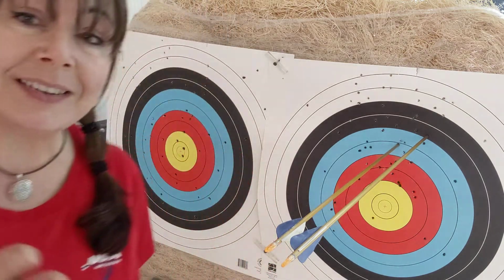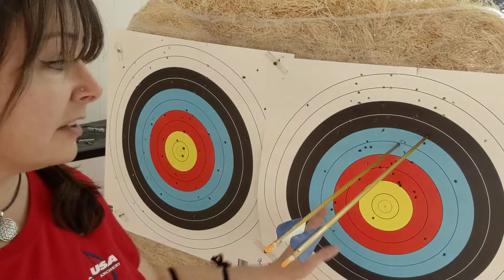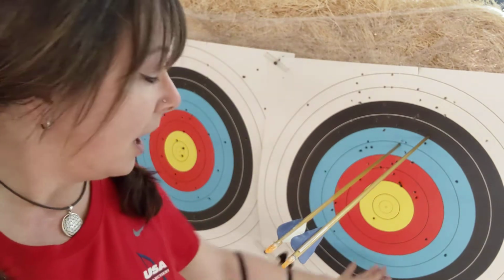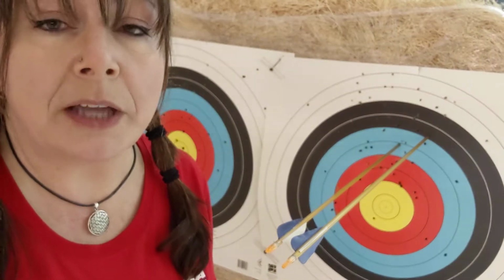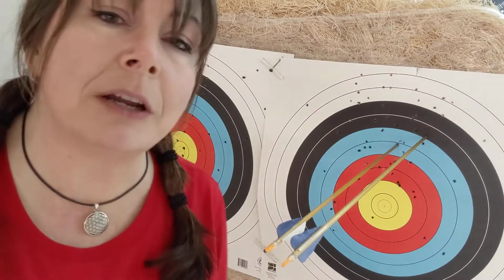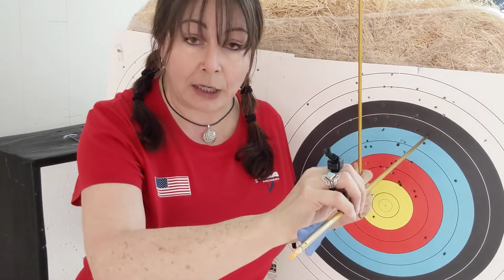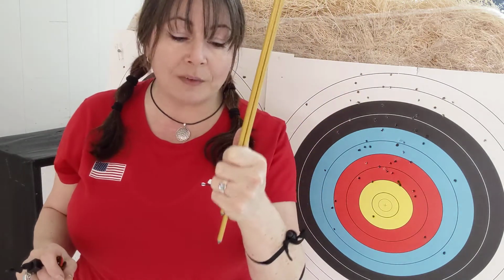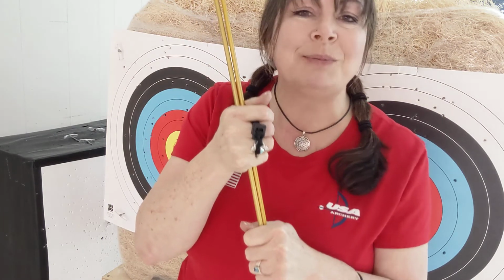Try Archery #2 - Teaching New Archers How To Pull Arrows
It is important to demonstrate safe arrow pulling to new archers of all ages. Safety is always the number one priority. I touch on gap shooting in this video, which is showing the archer where they are grouping and having them "aim off" to get the arrow where they want it to go. Remember to focus on their form, first, to get them shooting good groups more quickly.

I do not use a "Target Line" in this video that should be used for a class of new youth archers. A Target Line will be around two arrow lengths back from the targets where archers should wait before pulling, to take turns pulling arrows. This ensures adequate space to pull arrows safely.

In an open range environment, especially with adults, a Target Line need not be used.